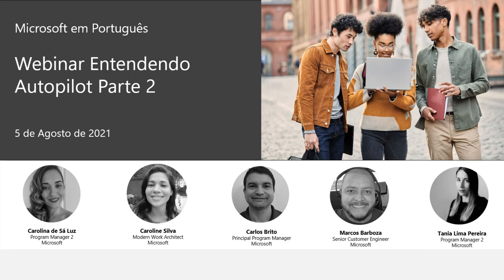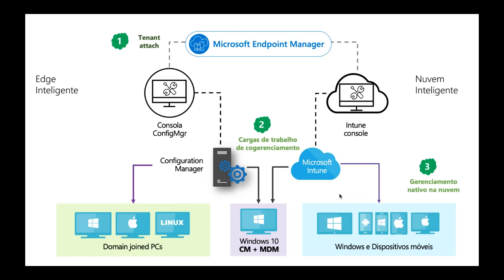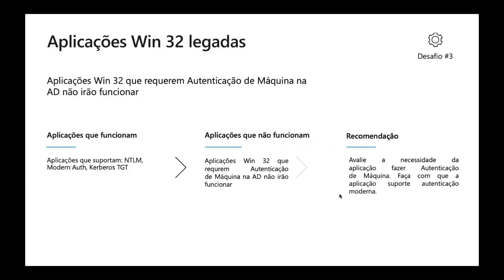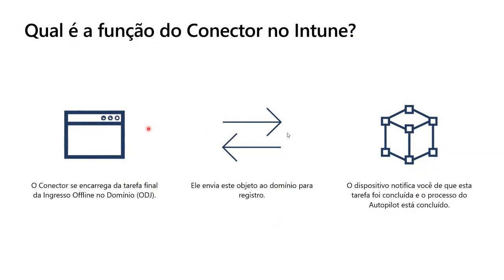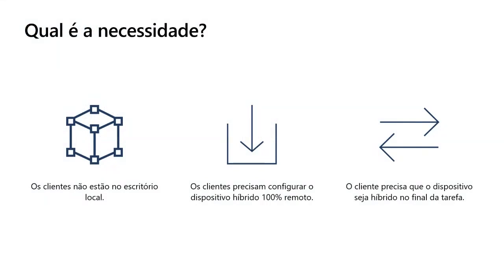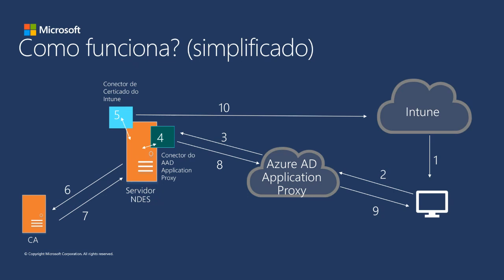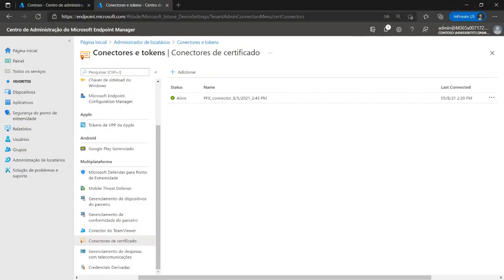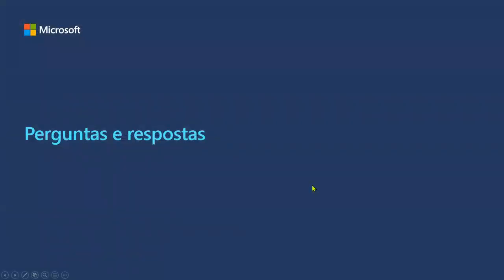Entendendo Windows Autopilot: Parte 2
Esta sessão é dedicada ao Autopilot para Windows e são abordadas as diferenças de uso de Autopilot com Azure AD Join e Autopilot com Hybrid Azure AD Join. Esta sessão também cobre Certificados e VPN no contexto de Autopilot.